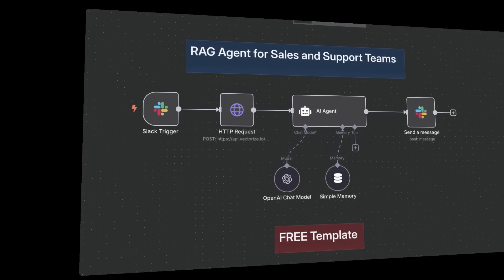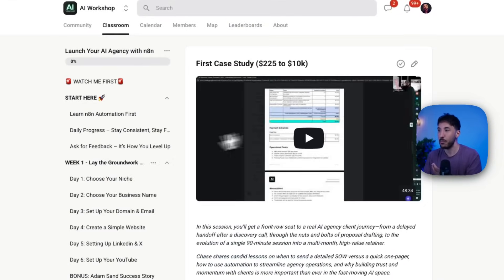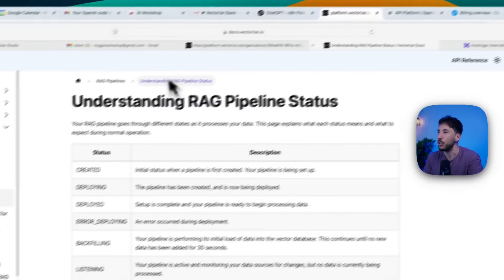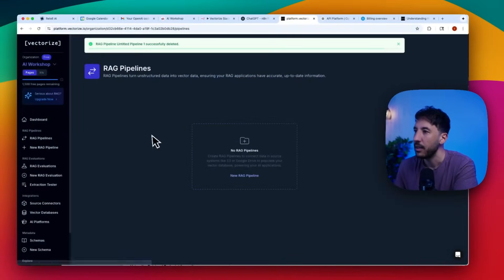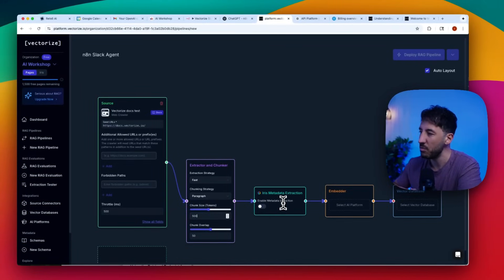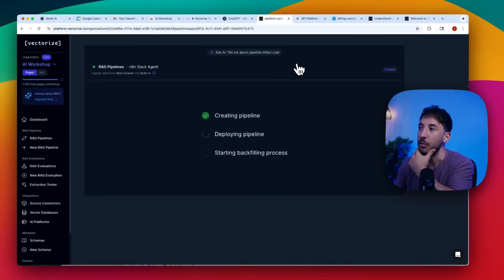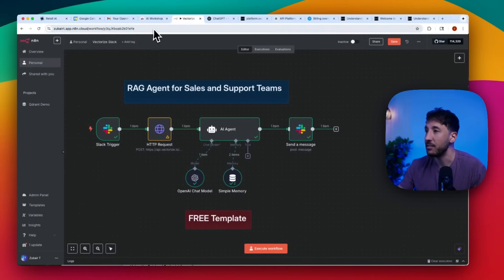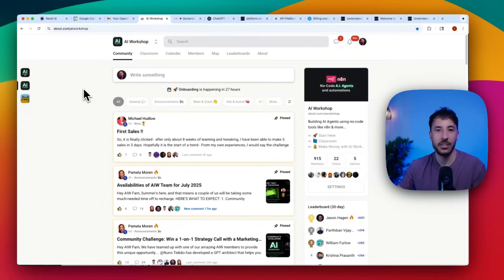This RAG AI Agent for Sales Teams does EVERYTHING (No-Code n8n Tutorial)